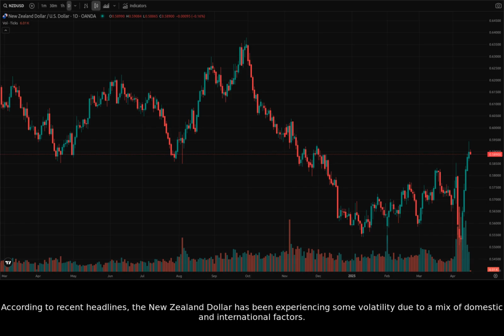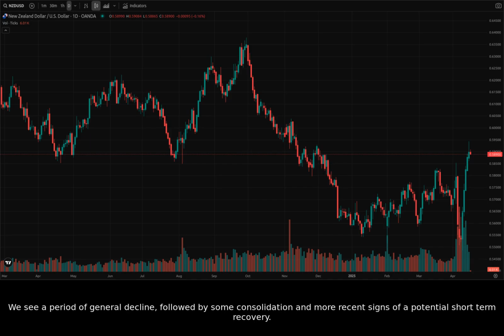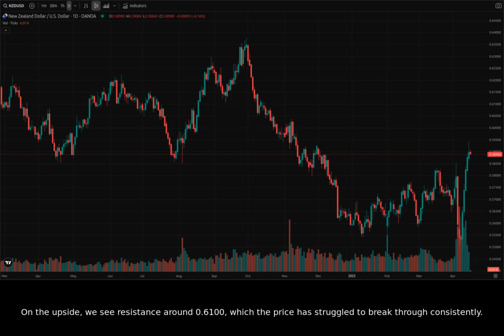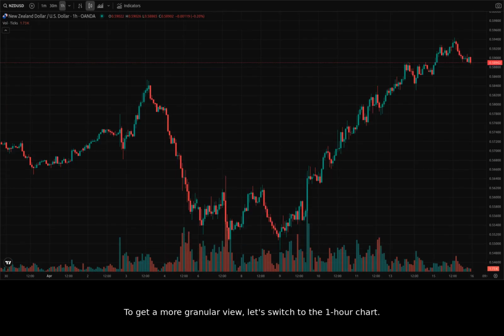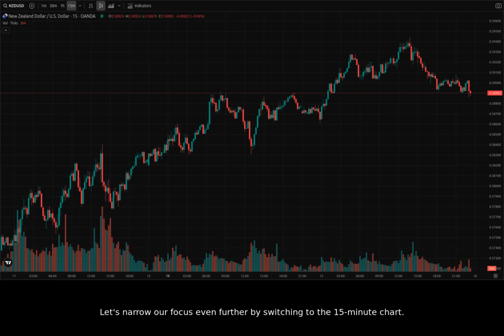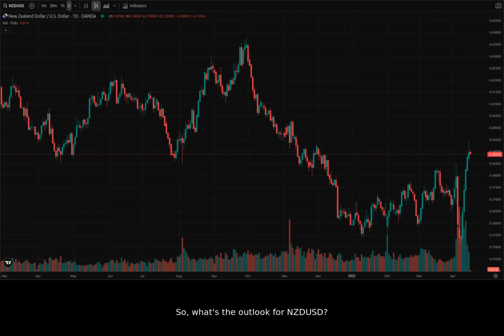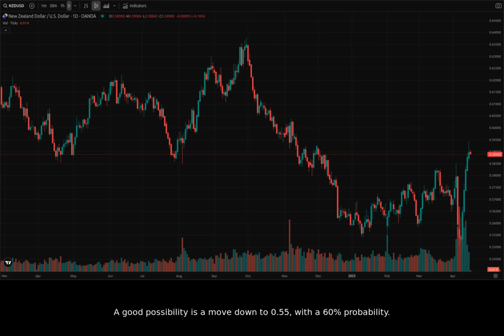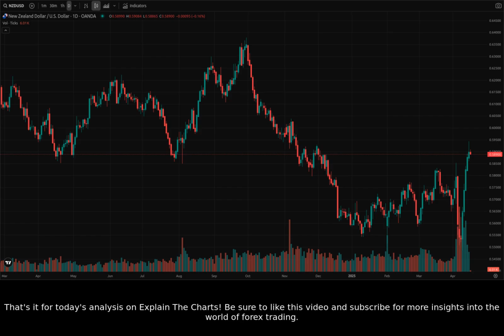Breaking NZDUSD News & Chart Analysis: Will Kiwi Rise? Bulls vs Bears! - April 15, 2025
Welcome to Explain The Charts! In today's in-depth analysis, we're diving into the New Zealand Dollar versus the US Dollar (NZDUSD) to decipher recent market movements. This video will explore the latest news headlines and link them to the currency pair's candlestick patterns on the charts. We'll examine the impact of recent events, such as the Reserve Bank of New Zealand's (RBNZ) interest rate cuts and global trade tensions, on the NZDUSD. We'll also analyze various timeframes to uncover potential support and resistance levels, trend reversals, and key decision points for traders. Today is April 15, 2025, and we'll be using that to give context to our market view. Whether you're a seasoned trader or new to forex, this video will provide valuable perspectives on how to approach trading NZDUSD. We'll be showing candlesticks going back over the past year. We'll re-cap the important price levels, and discuss unbiased predictions and things to look for if any are important or coming up.